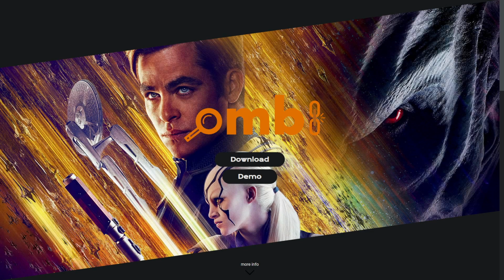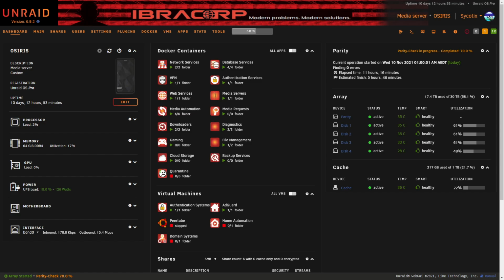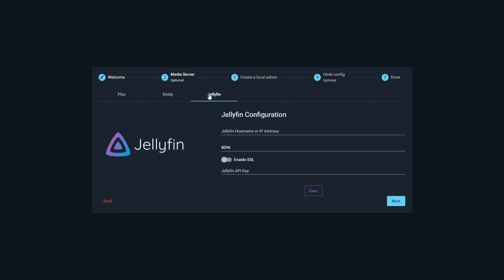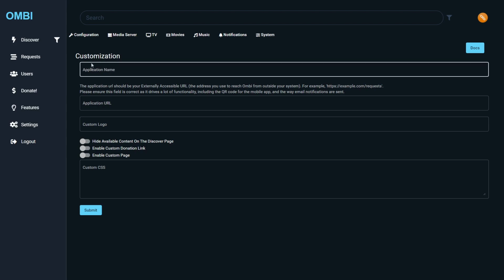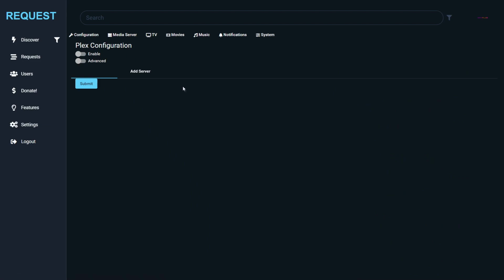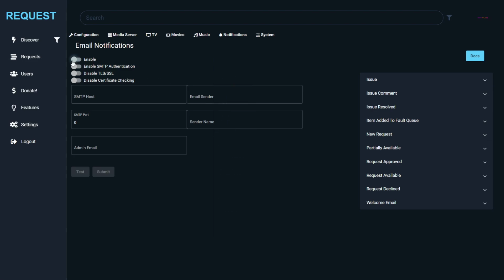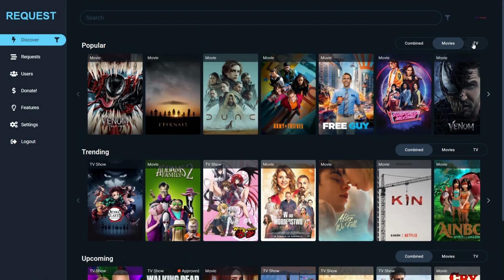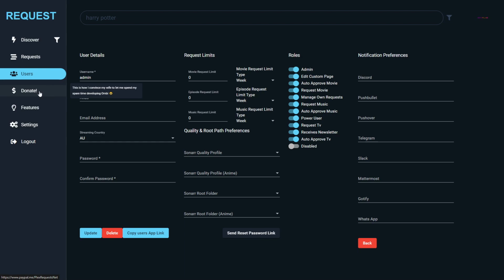Ombi: The OG Media Request App - Plex, Emby, Jellyfin & More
Ombi is a self-hosted web application that automatically gives your shared Plex, Emby, or Jellyfin users the ability to request content alone!

We'll show you how to install, configure and use Ombi V4 using Docker and hook it up to your media servers like Plex, Emby, and Jellyfin and PVRs like Sonarr, Radarr, and Lidarr.

We'll also share some tips on what makes Ombi different and what else you can do with it.

🚀 Timestamps:
0:00 Intro
4:29 Install
7:19 Config
13:54 Media Servers
15:41 Sonarr/Radarr/Lidarr
20:08 Discovery
21:38 Requests
21:59 Users
24:01 Review